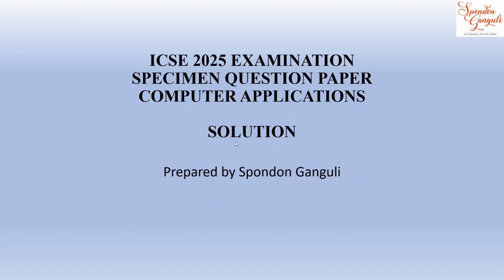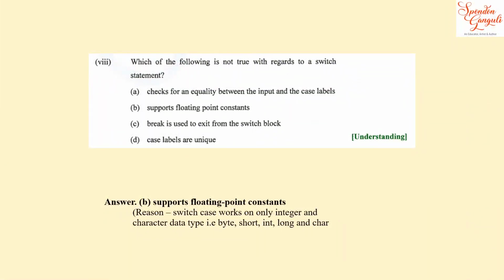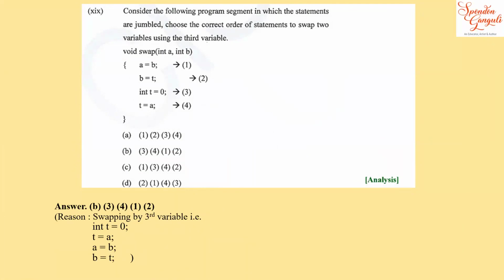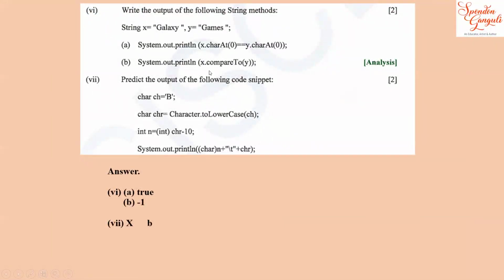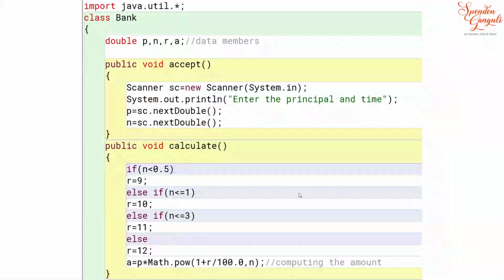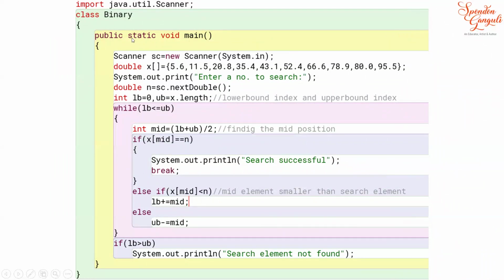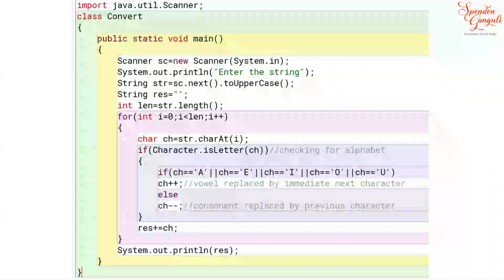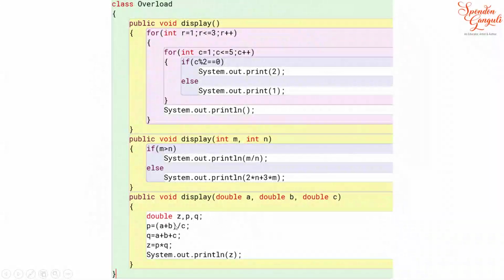Sample Specimen QP ICSE 2025 SOLUTION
I am Spondon Ganguli, an educator in a reputed CISCE school and ISC examiner. I have prepared this video with the view of helping out ICSE students for their board examination in the subject of Computer Application.
This is the SOLUTION to the Council's specimen question paper for ICSE 2025 Computer Application about Section A as well as Section B.